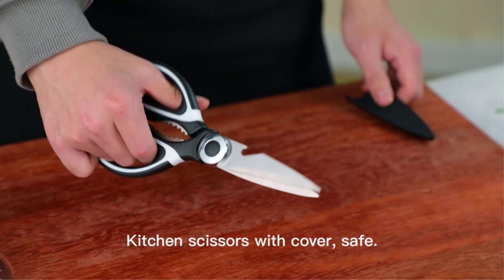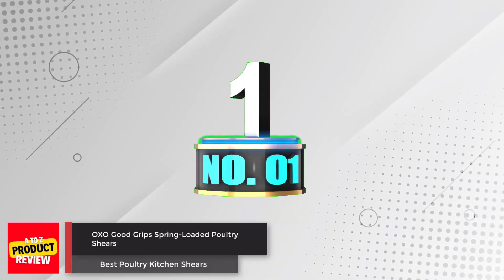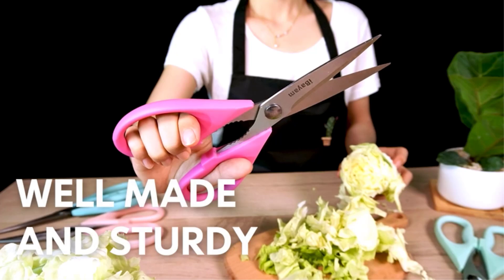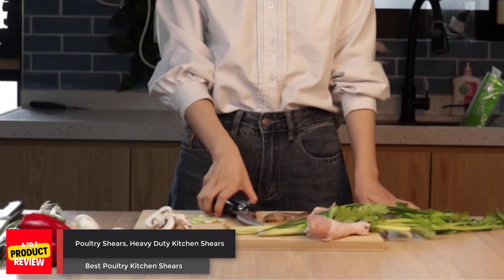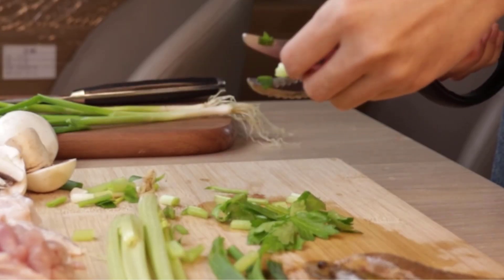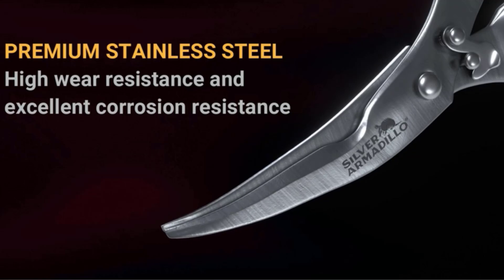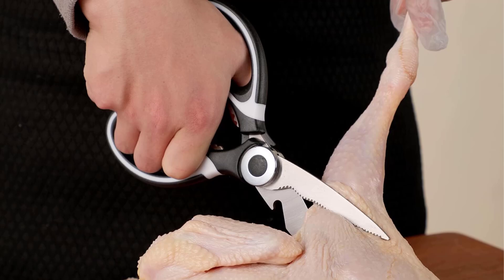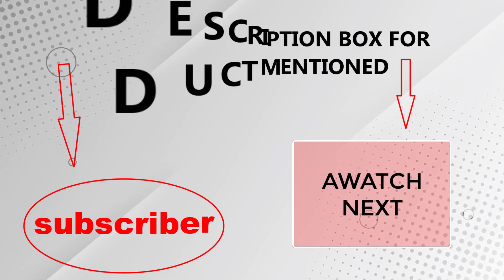Best Poultry Kitchen Shears On Amazon / Top 5 Product ( Reviewed & Tested )